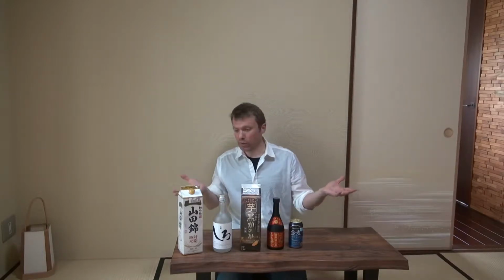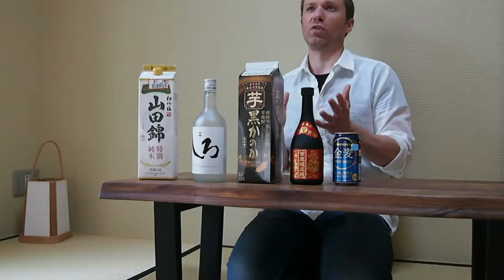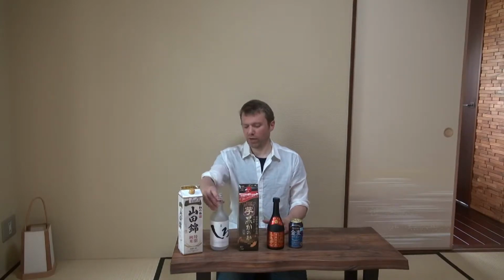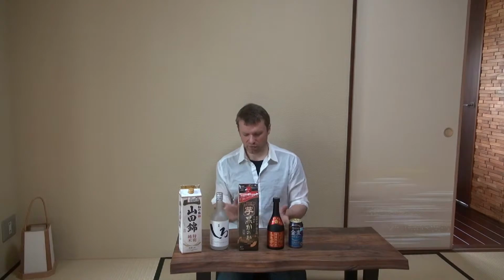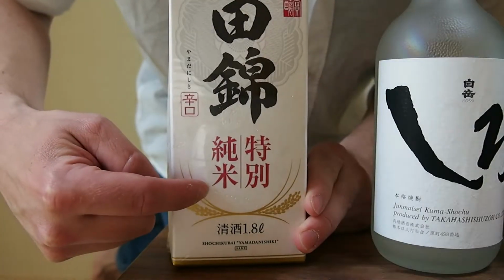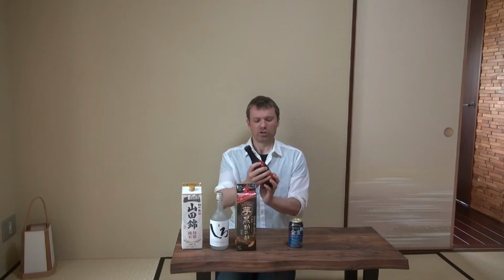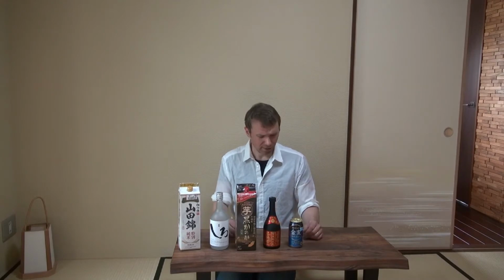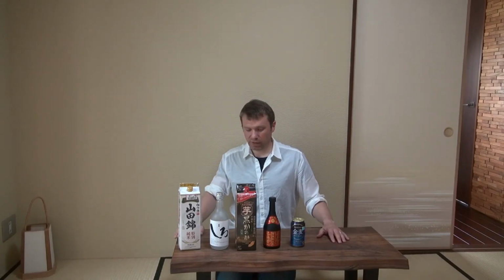A Practical Guide to Alcohol and Sake labels - Find what you're looking for!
This is the first of my series of practical videos released periodically on Wednesdays. These videos are for  people looking for advice or practical information about living in Japan. These occasional videos will supplement the more free-ranging and conversational topic videos regularly released on Fridays.
Related:
 If you want to check out my "Drinking in Japan" video, please click here!